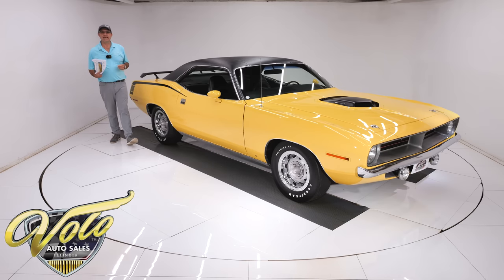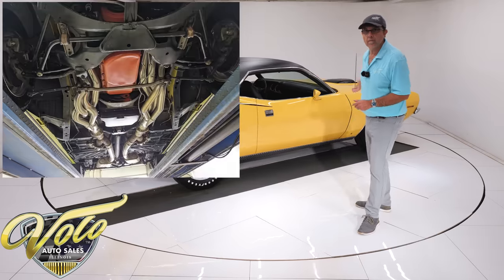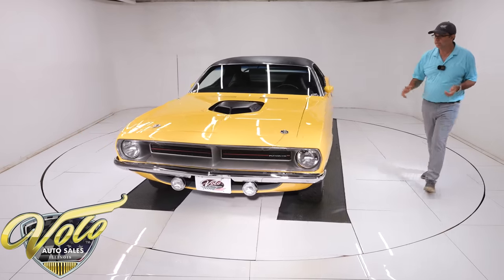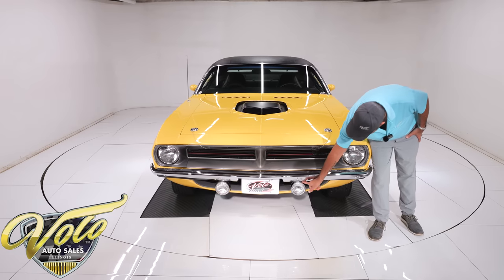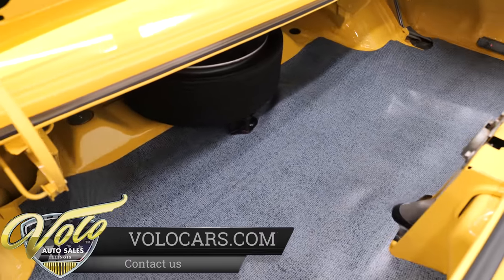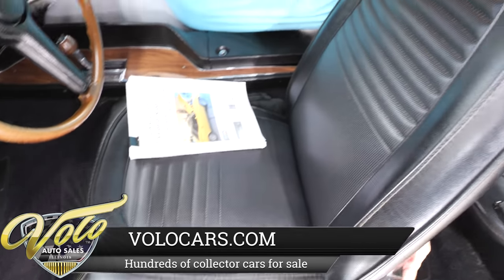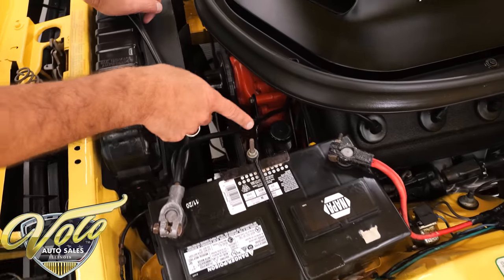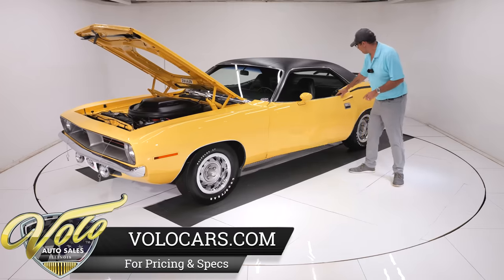1970 Plymouth Cuda for sale at Volo Auto Museum (V21036)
Just inspected and certified May 9th with The Wise Cuda Validation Report. David Wise inspected this car in person and has verified it is 1 of the original 368 Hemi automatics made! The 82 page report will be included with the car.

EXTERIOR: David Wise said that this is at least a 50 grand paint job. The body is absolutely straight, it fits square and flush. No rust, damage or problem areas. It has the very desirable shaker hood. Painted high impact Lemon Twist yellow and it is like glass. I did not find a flaw. It's decked out with the black hockey stick Hemi stripes, racing mirrors and a rear spoiler. Up front the bumper is rechromed, it has factory road lamps and the grill is in mint condition. The hood pins are new, the antenna is original. The stainless moldings are all straight. In back the bumper was rechromed. It has a blacked out tail panel. The vinyl top looks new. The windshield was replaced  The 15 inch rallye wheels are in mint condition and they have correct ptolyglass reproduction tires.

INTERIOR: Right now I'm sitting inside a very nice interior. The dash pad is in mint shape, there's no splits. It has the rallye gauges, all in excellent shape. The instrument panel and heater controls all look good. It has a factory AM/FM radio. No cracks in the factory wheel. The seats have been reupholstered, carpet replaced, the door panels look mint. It has a very good original console with the slapstick shifter. Overhead is a new headliner, dome light works. It has a complete set of original seat belts.

ENGINE COMPARTMENT: Yes, it's a Hemi! It has a period correct 426 Hemi making 425 hp. Factory dual quad setup on top hiding under the big ram air scoop. It was upgraded with a set of headers. Everything else looks stock and detailed. Crinkle finish valve covers, reproduction hoses and clamps. The overflow bottle, washer bottle, horns, alternator, pulleys, wiper motor all look excellent. It has power steering. It also has the heavy duty cooling with it's original components. This includes a 26 inch diameter radiator, fan shroud and a power steering cooler. The hidden VIN number on the core support and the cowl both match the car. The engine bay is beautifully painted.

TRUNK COMPARTMENT: Under the trunk lid, the jamb and inside is all painted gloss yellow. It has a collapsible spare tire with the Chrysler air bottle and the jack assembly. New mat, weatherstrip and decal.

UNDERSIDE: The steering and suspension looks like it's been rebuilt. It has a custom fat exhaust with electric cutouts and Flowmaster type mufflers. It appears to be rock solid floors, frame rails and rockers. The fuel system has been replaced. Hemi suspension included heavy duty springs, torsion bars,  shocks and sway bar. Looking up at the motor it's spotless. The 727 Torqueflite transmission has been serviced, the pan looks new. High performance axle package with a Dana 60 heavy duty rear end and 3.54 Sure Grip gears. It's been serviced to, the cover has been replaced.

SERVICE: We inspected the car and repaired the temp gauge, tightened steering box bolts and replaced a road lamp bulb.

A Hemi Cuda is one of the most desirable and sought after muscle cars made. This one here is a sound investment, you know what you're getting with the 82 page Wise Report!